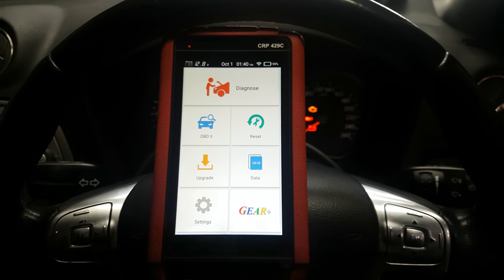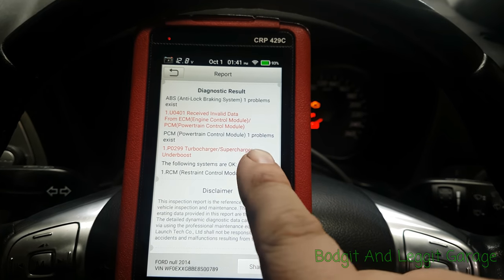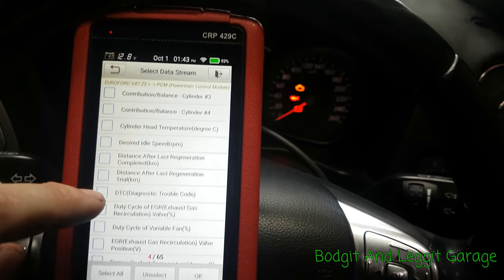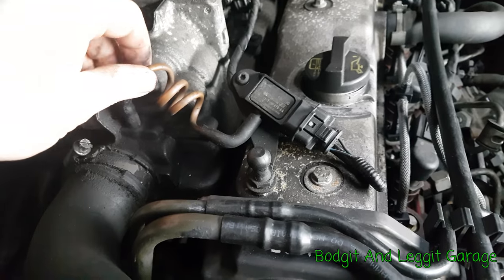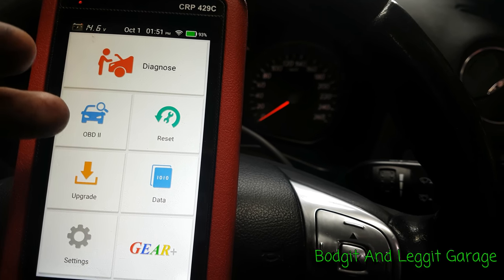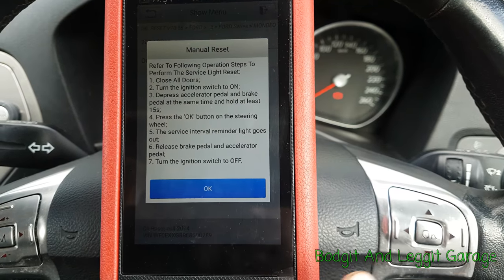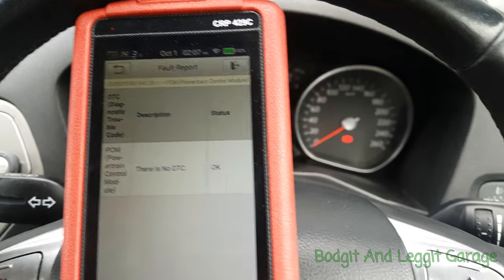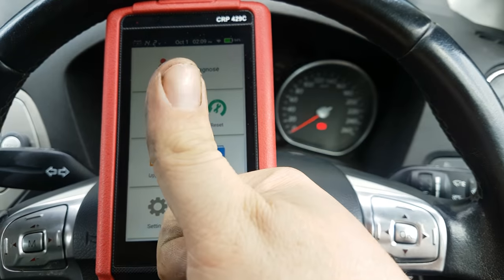Ford P0299 Launch CRP 429C Bodgit And Leggit Garage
Save 12%  Code: WF2UOEYK
Expire: 10/31/2018

A big big thank you to launch for sending me this scan tool for review

2008 Ford Mondeo 1.8 diesel
P0229 underboost

LAUNCH X431 CRP 429C OBD2 Code Reader Test Engine/ABS/Airbag/AT +11 Reset Function Powerful than CRP129

 Introduction :
CRP 429C is an evolutionary smart solution for passenger car diagnosis  It inherits from LAUNCH's advanced diagnosing technology and is characterized by covering a wide range of vehicles, featuring powerful functions, and providing precise test result.
CRP 429C supports all 10 models of OBDII test for a complete diagnosis.CRP 429C also supports the system diagnosis of ABS.SRS, ENG and AT system, and supports 11 reset functions.

The advantage of CRP429C
1. Supports all 10 models of OBDlI test

2. Support 4 major systems of Engine , Transmission , ABS and Airbag system

3. 11 Reset Function : including Oil Lamp Reset, Brake Pad Reset, TPMS Reset, Battery Matching, Injector Programming,  Throttle Adaptation, DPF Reset, Gear Learning, Steering Angle Reset, ABS Brake Bleeding, and Anti-Theft Matching.

4.Basic diagnostic functions: Version Information, Read DTCs ,Clear DTCs and Read Data Stream (supports 3 dispiay modes: Value, Graph and Merged).

5.Support Multi-languages

6.Update:One-Click update online via Wi-fi , One years free update

7. Print : Support print out diagnostic report via PC

8.Multiple car models (covering over 40 prevailing models from Asia, America and Europe).

9.Touch screen and button operation model, meets majority of users needs
Multilingual Support:   English, French, Spanish, Russian, Japanese, German, Italian, Portuguese.

Smart(Auto-Detect Diagnosis: Once CRP 429C and the vehicle are properly connected, the system starts auto-detect process. Once the whole process is successfully finished, a diagnostic report will be automatically generated and sent to your email box (if bound).
Diagnostic Feedback: Use this option to submit the vehicle issue to us for analysis and troubleshooting

DTC_ Library: Allows you to retrieve the definition of the diagnostic trouble code from the abundant DTC database.Displays battery real-time voltage once properly connected to the vehicle Features screenshot capture. Screen shots and reports sharing are supported.Touch & Keypad input are supported. Quick Dial buttons enables you to easily access the corresponding functions.

Supported Brands:

For Demo，for ACURA，for Alfa Romeo, for Audi，for BMW，for BUGATTI，for Chrysler，

For Citroen，for DACIA， for Daewoo， for Euroford， for Fiat， for Ford， for Mitsubishi， for Nissan， for Opel，for Peugeot， for Porsche ， for Renault，for SAAB，for SAMSUNG，for Seat

Processor: Cortex-A5 processor (1.5 GHz)

RAM: 1GB

ROM: 8GB

Display: 5 inch IPS touch screen

Connectivity: Mini USB 2.0, Wi-Fi

Power and Battery: 4000 mAh lithium-polymer battery

Built-in Lithium Battery: 4000mAh

Ambient: -20℃ ~ 70℃ (storage); -10℃ ~ 50℃ (working)

Product Size:  248.7x93.5x36(mm)

Product Net Weight: 530g

Package List:

1 * Main Unit

1 * OBDII Diagnostic Cable

1 * DC 5V Charging Cable

1 * User’s Manual

1 * Padded Carry Case